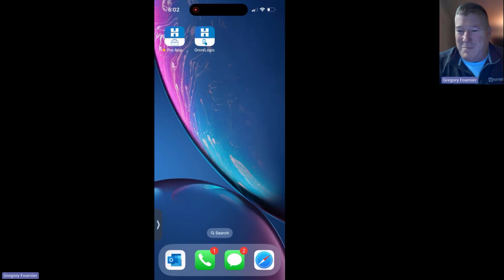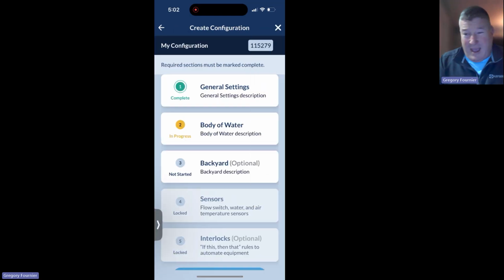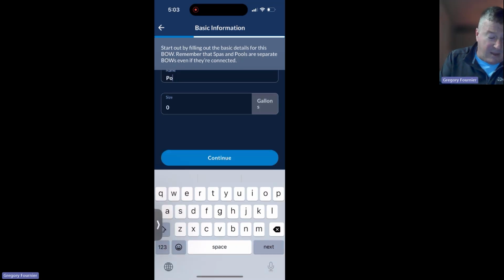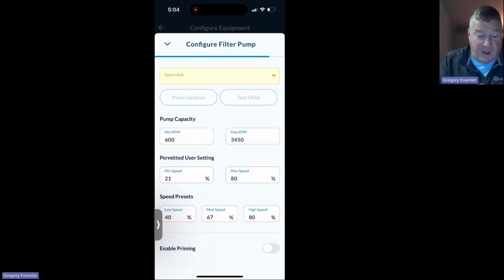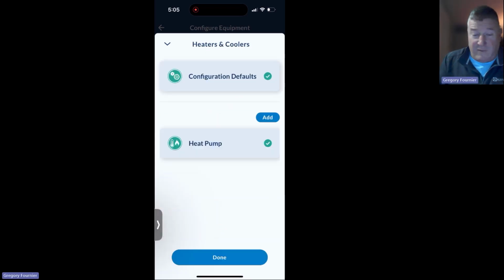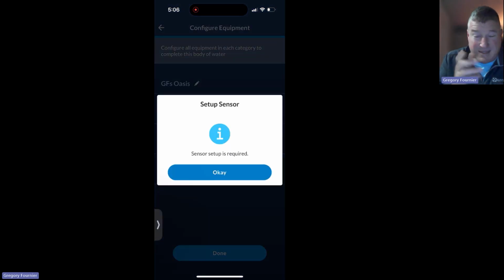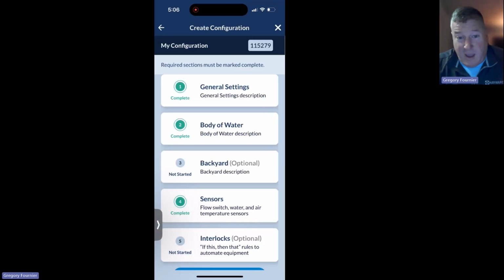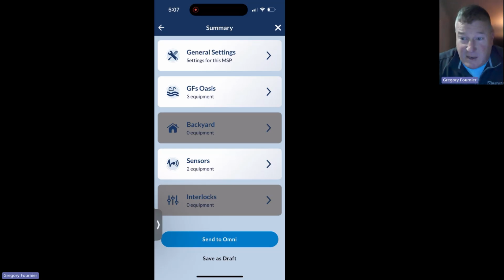6 ProApp Training - Simple Configurations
An introduction into creating simple configurations with your ProApp